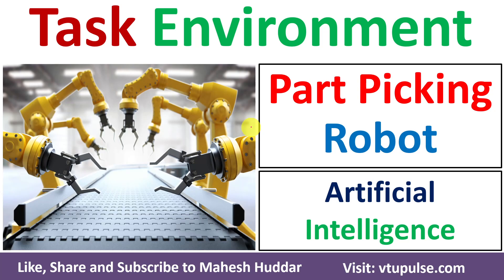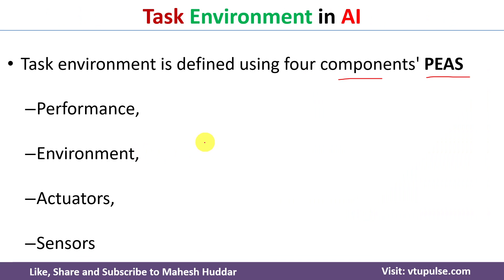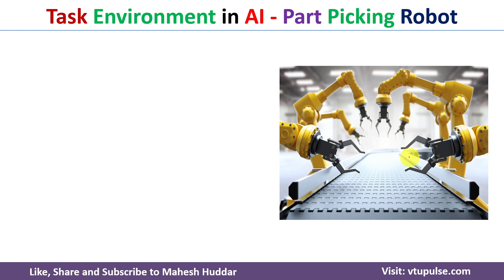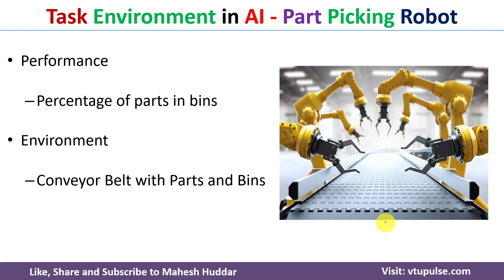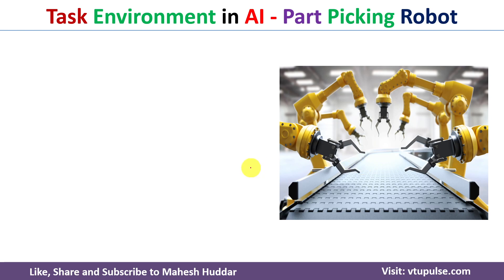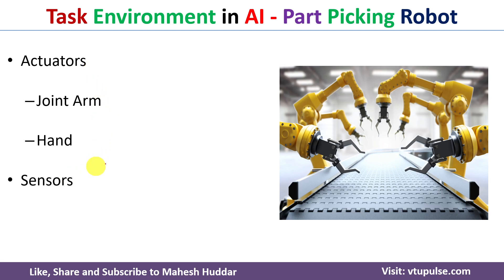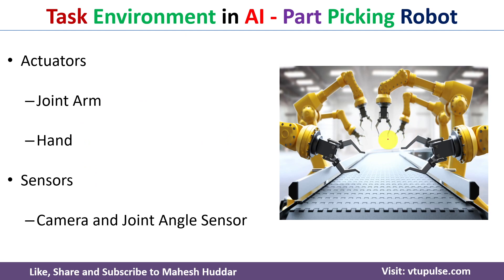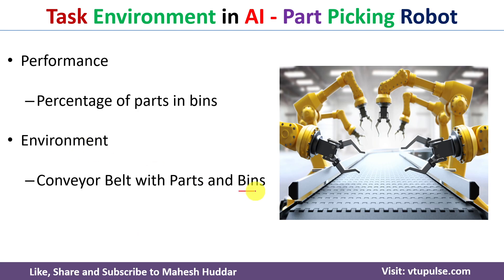Part Picking Robot Task Environment in Artificial Intelligence | Task Environment AI Mahesh Huddar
Task Environment in AI | Part Picking Robot Task Environment in Artificial Intelligence by Mahesh Huddar

The task environment is defined using four components' PEAS
Performance,
Environment,
Actuators,
Sensors

The following concepts are discussed:
Task Environment in AI,
Automated Taxi Driver in Artificial Intelligence,
Task Environment,
Part Picking Robot Task Environment in Artificial Intelligence,
Part Picking Robot Task Environment,
Automated Taxi Driver,
PEAS in AI,
PEAS in Artificial Intelligence,
Task Environment PEAS in AI,
Task Environment PEAS in Artificial Intelligence,
Automated Taxi Driver in AI,
Task Environment in AI Automated Taxi Driver,
Task Environment Automated Taxi Driver
Task Environment examples,
Task Environment example in AI

2.